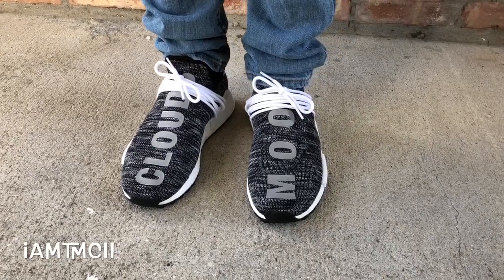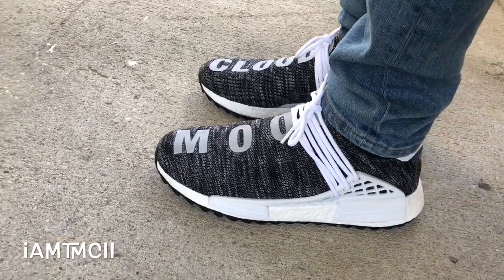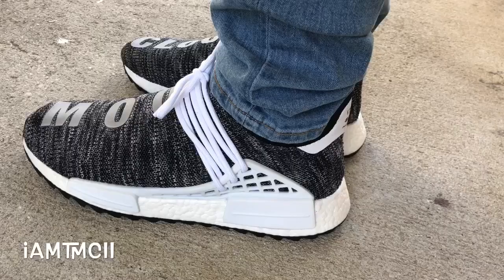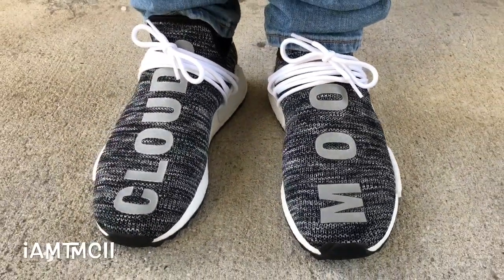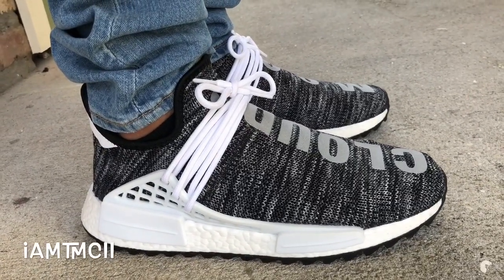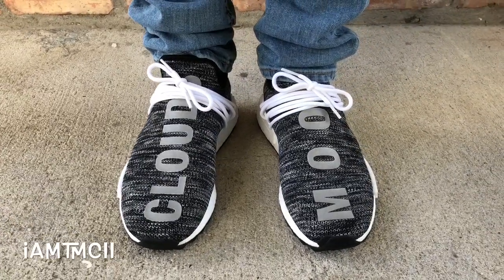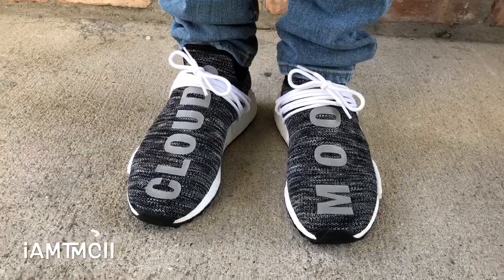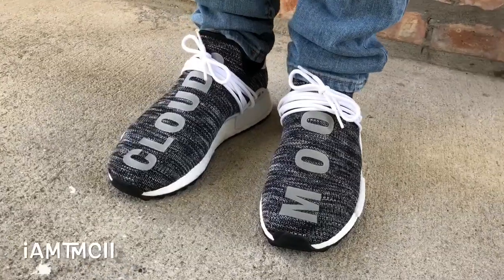adidas Pharrell Human Race NMD “Oreo” on feet